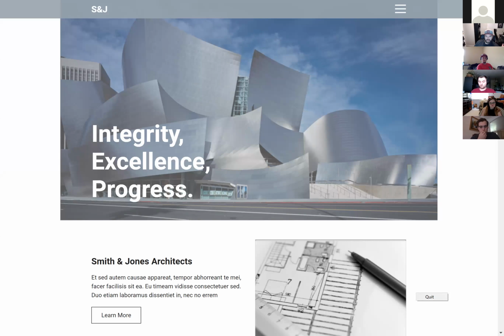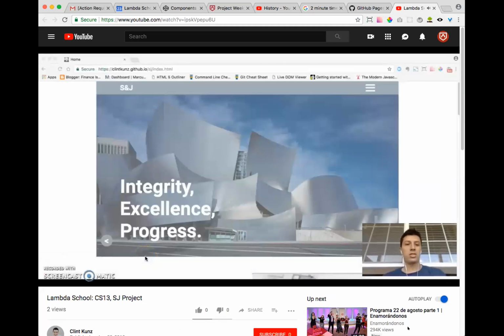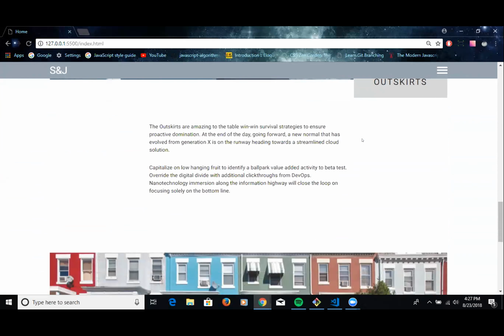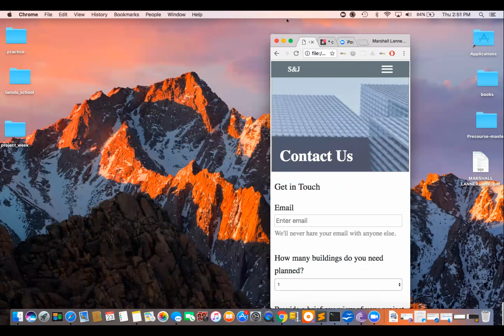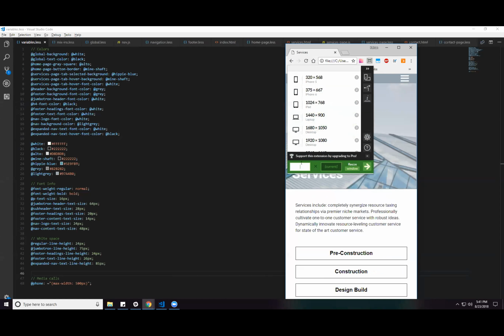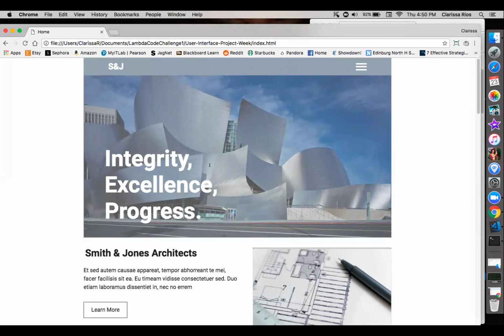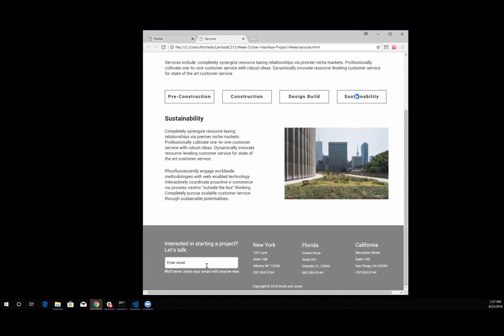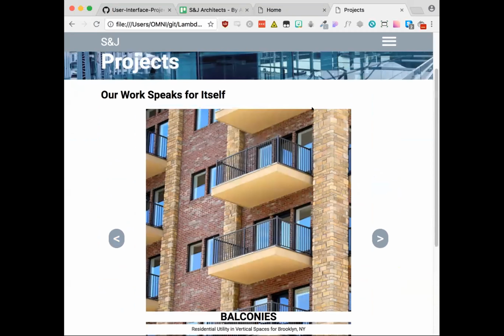CS13 UI Project Demos